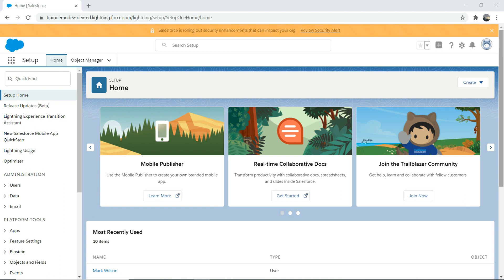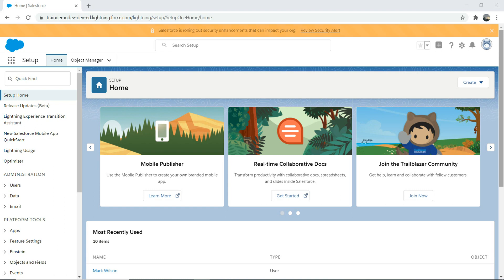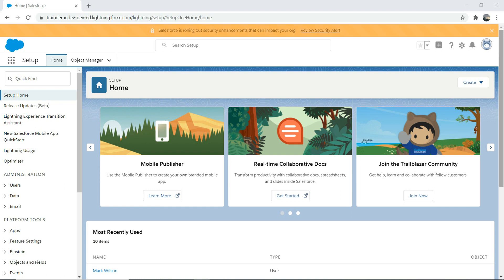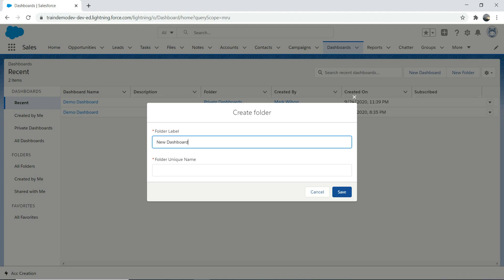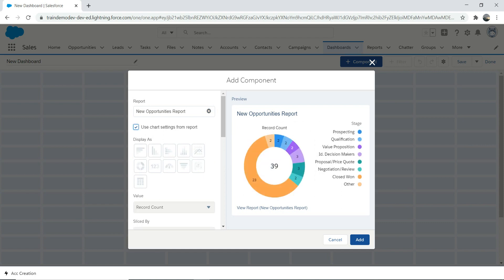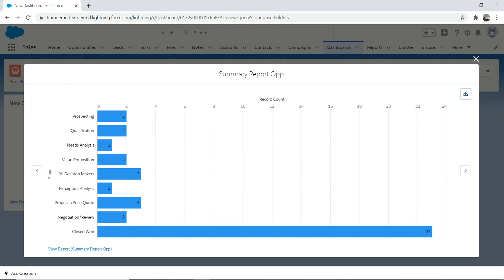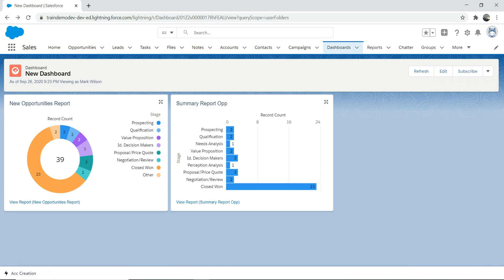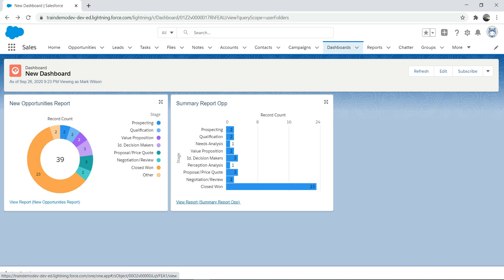Salesforce Platform App builder certification –Dashboard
This video will teach you about Salesforce Dashboard